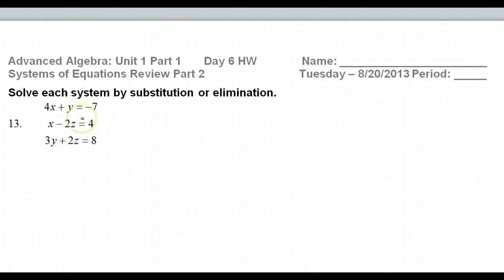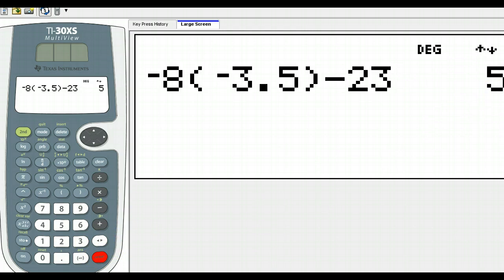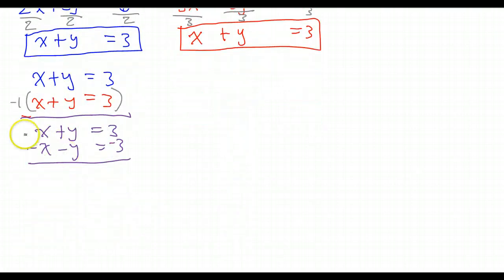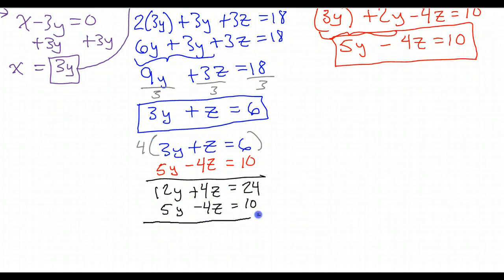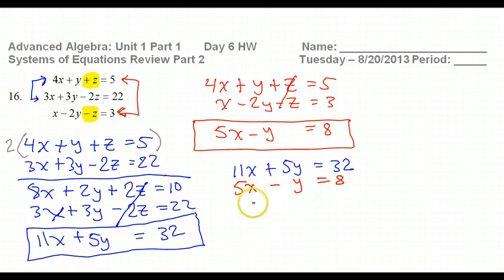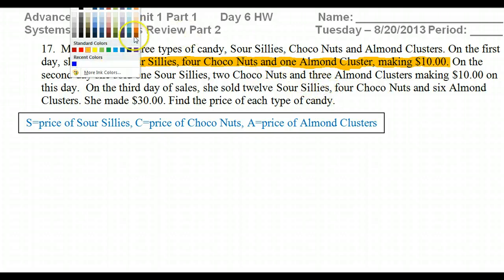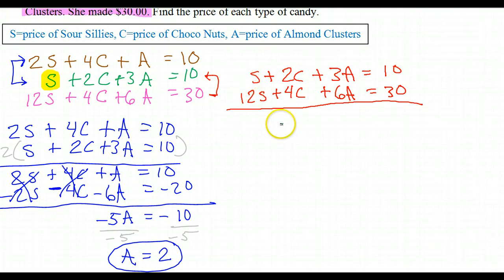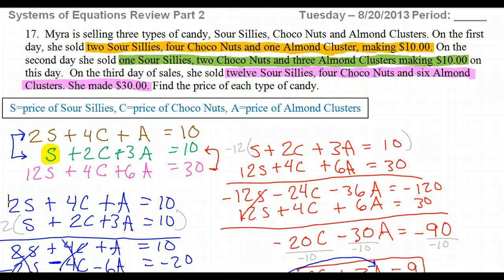Day 06 HW Systems of Equations Review Part 2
2) How do you solve word problems involving systems of linear equations?
3) How do you solve a system of linear equations using substitution?
4) How do you solve a system of linear equations using elimination (linear combination)?
5) How do you solve a system of three equations and three unknowns?